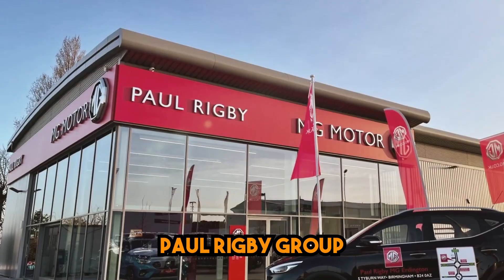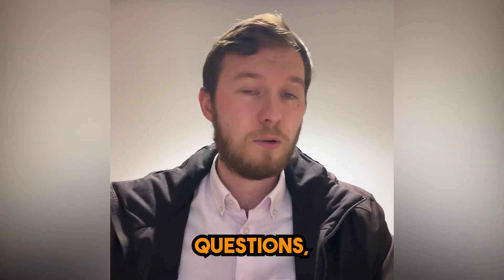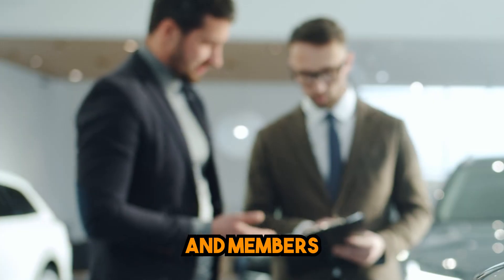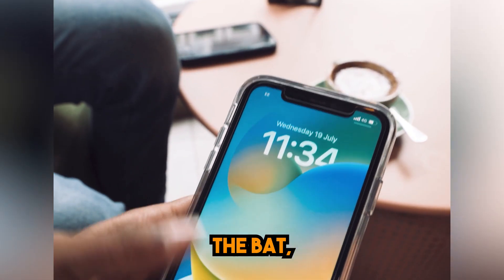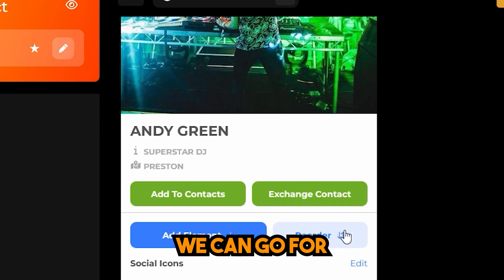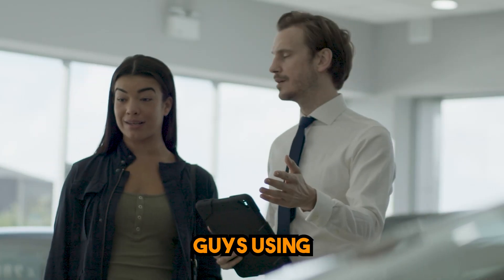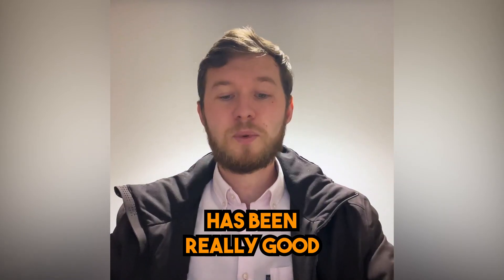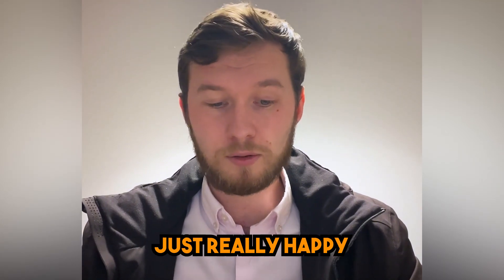How You Can SKYROCKET Your Sales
Welcome to V1CE. Your all-in-one networking tool. Capture leads instantly and send follow-ups automatically. Save time, stand out and grow your business.

Follow our founder, Haydn Price, on LinkedIn

Join over 525,000 businesses using V1CE to revolutionize their networking.